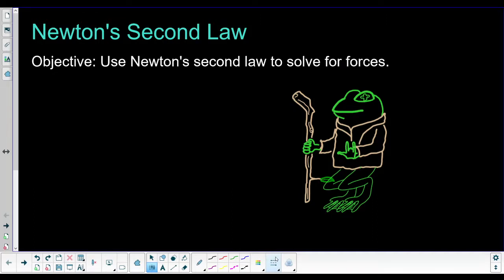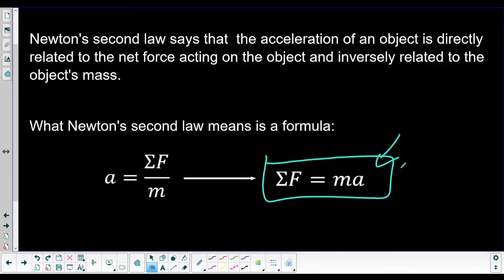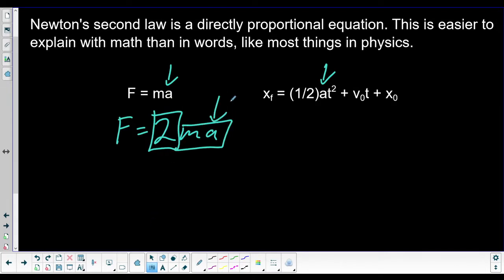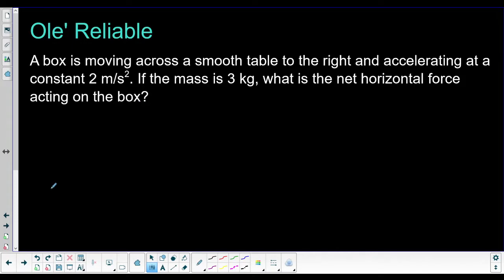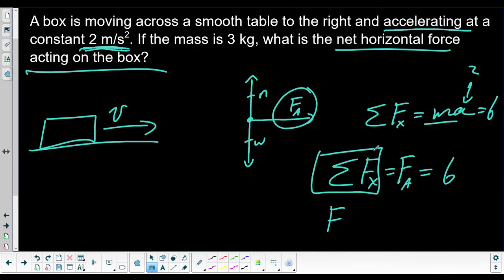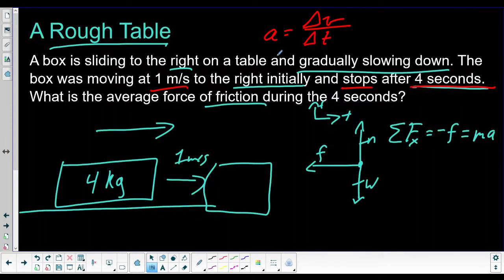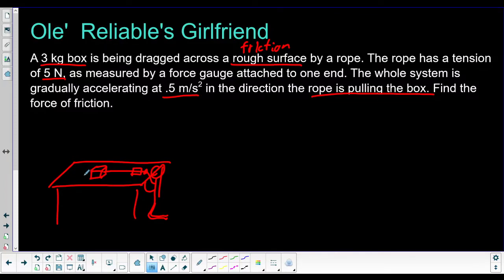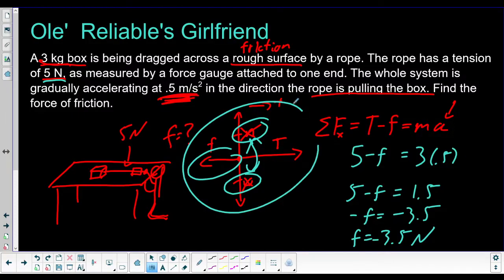Newton's Second Law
In this video I go over the definition of Newton's second law, and how to use Newton's second law to solve force problems.